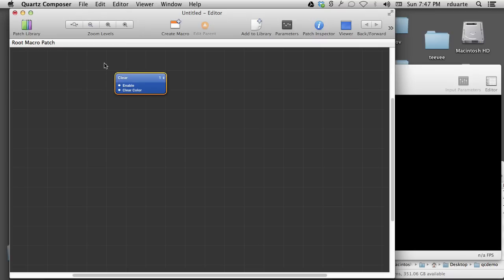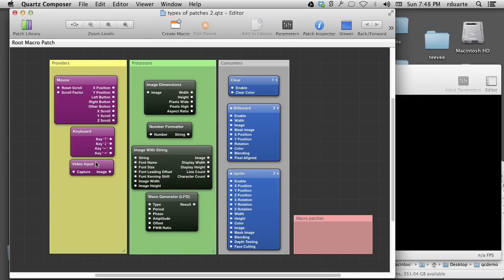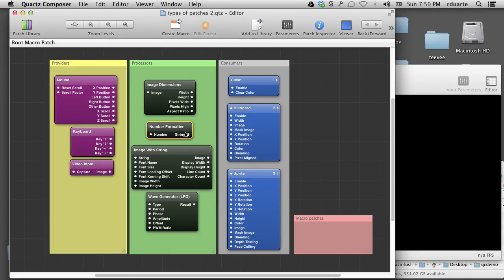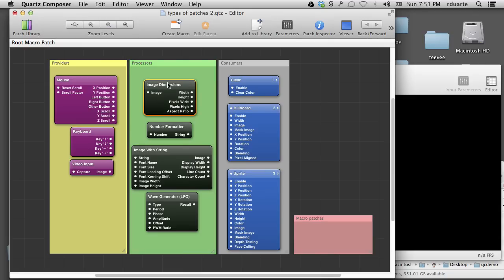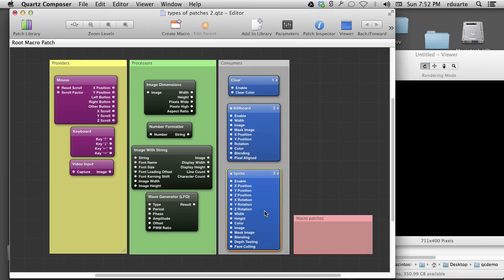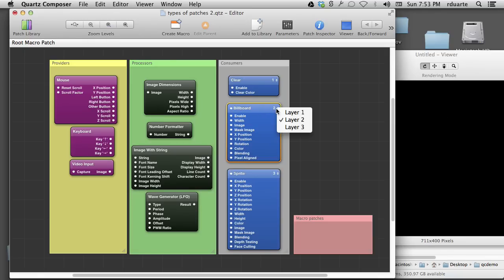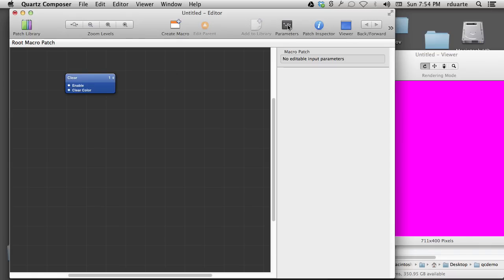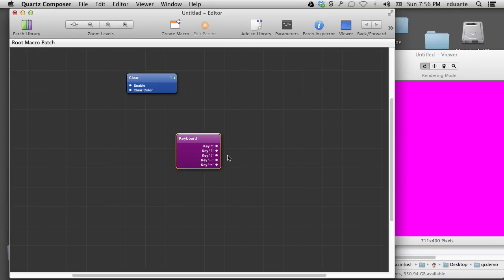Quartz Composer Tutorial 2: Patches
Describes the different types of patches used in Quartz Composer